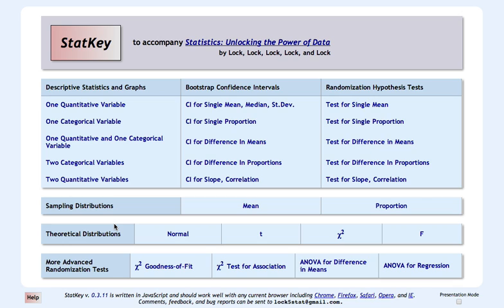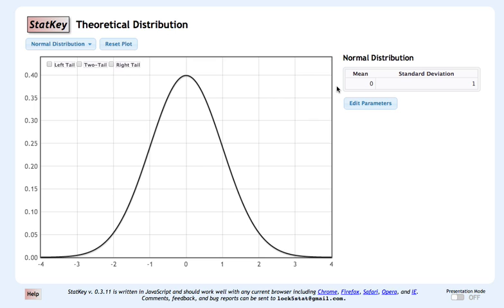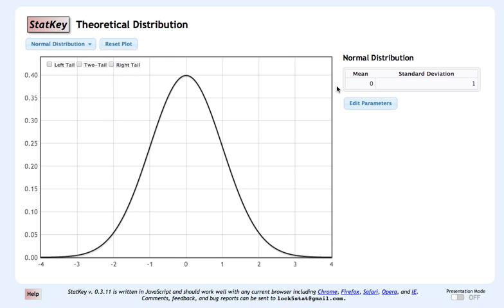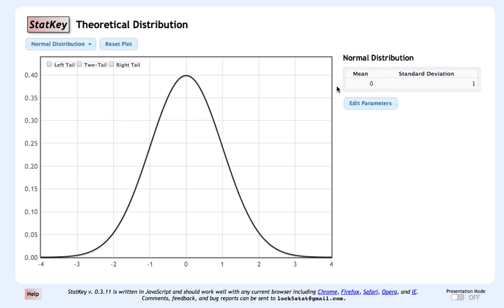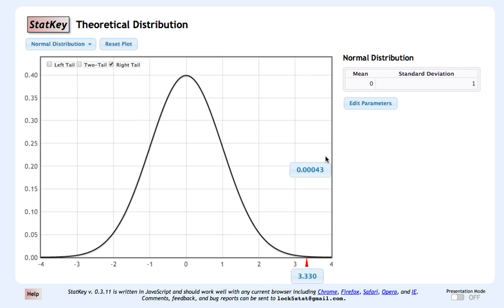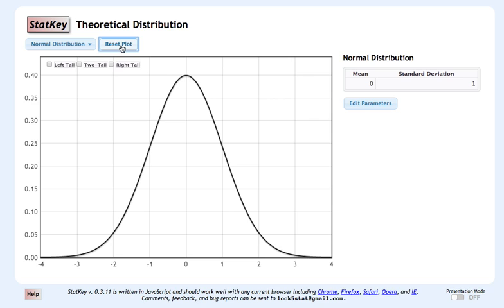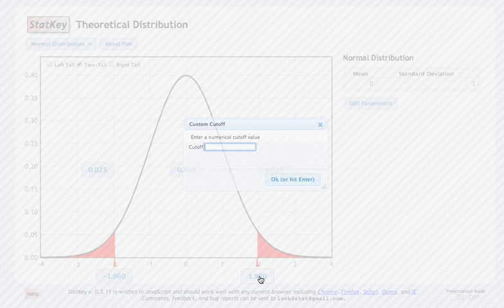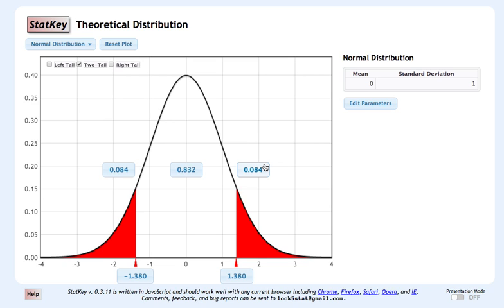Using StatKey to calculate p-values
This tutorial shows you how to calculate p-values for normal-based hypothesis tests in StatKey.